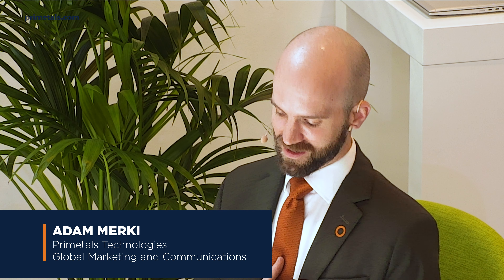Forging a Path toward Low Carbon Steel: Salzgitter and SALCOS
"Dr. Hans-Jörg Krassnig (Primetals Technologies) and Martin Zappe (SALCOS, Salzgitter Flachstahl) discuss the recent investment of SALCOS in an electric arc furnace from Primetals Technologies and the future of electic steelmaking and a sustainable steel industry in Europe.

Speakers:
Martin Zappe (Program Director SALCOS, Salzgitter Flachstahl GmbH)
Dr. Hans-Jörg Krassnig (Head of Electric Steelmaking, Primetals Technologies)"